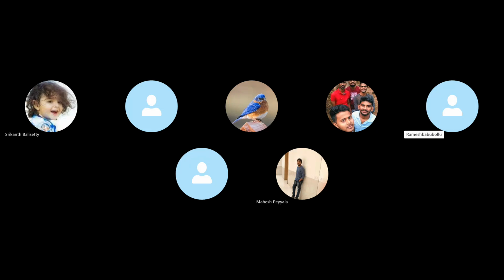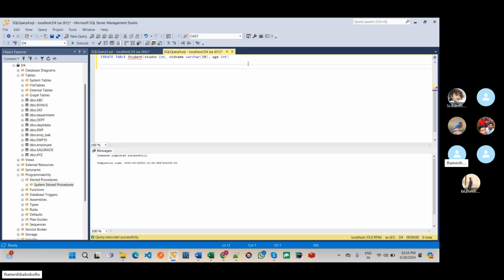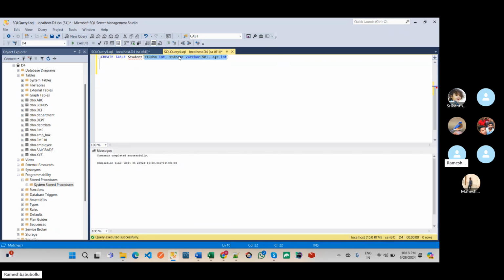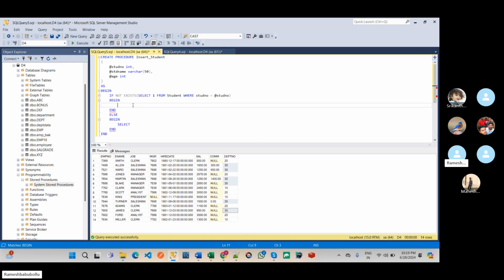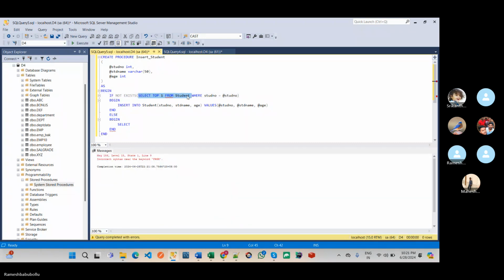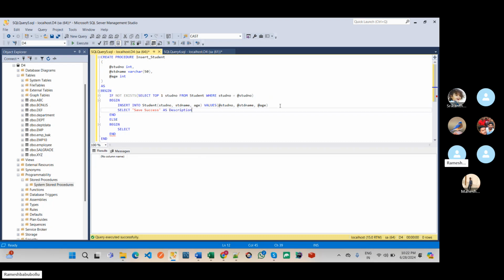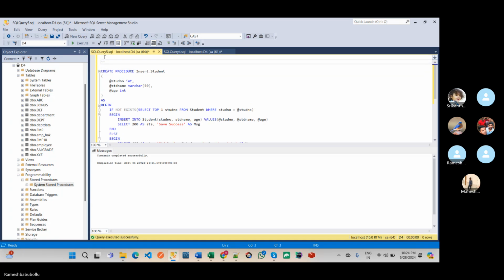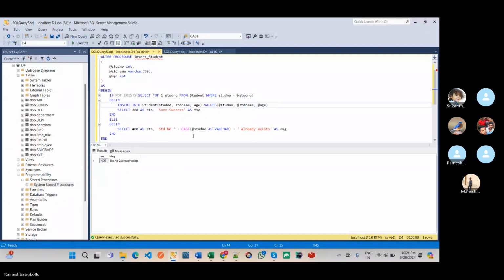Part 43 - SQL Server - Stored Procedure for Insert By Ramesh Babu Bollu